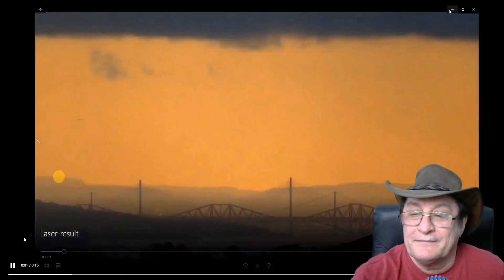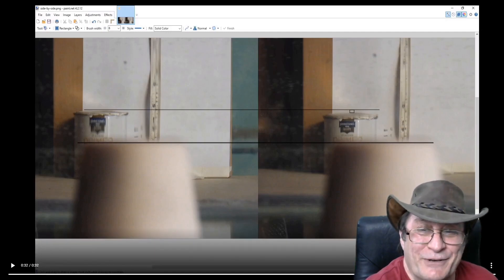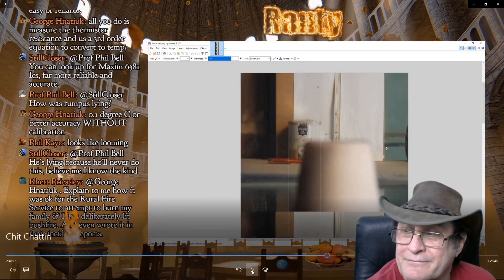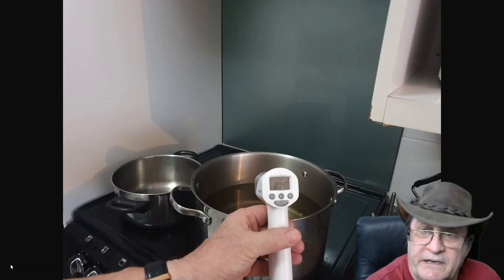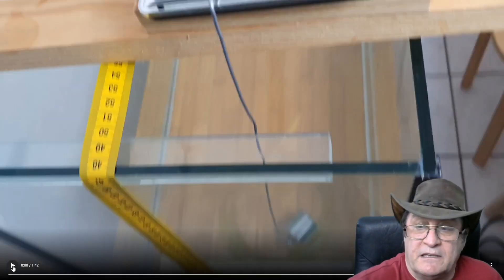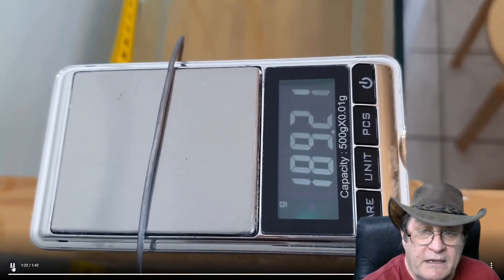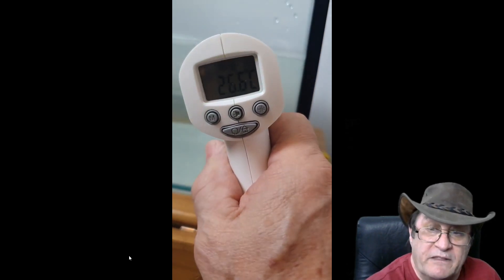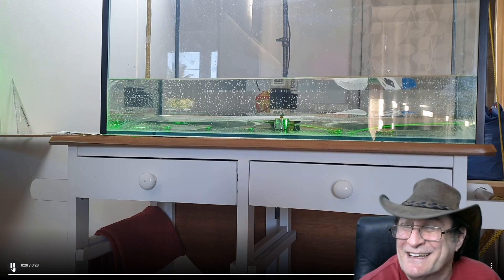Ranty does a backflip and lands on his head.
First it was sinking, now it's looming, but the density gradient is reversed. Ranty is wrong again as he has been many times in the past.
Ranty thinks hot water floats because it's hot.  That's not the reason.